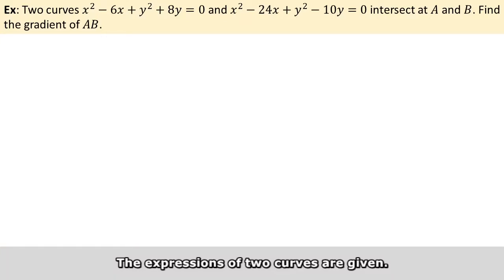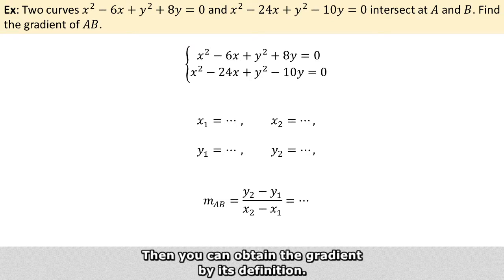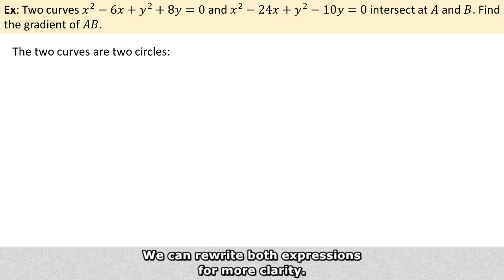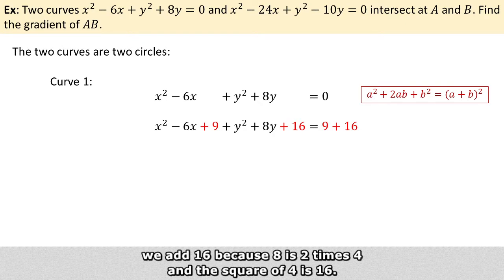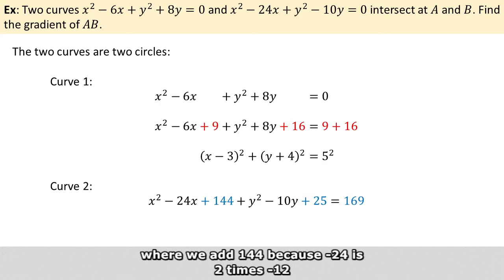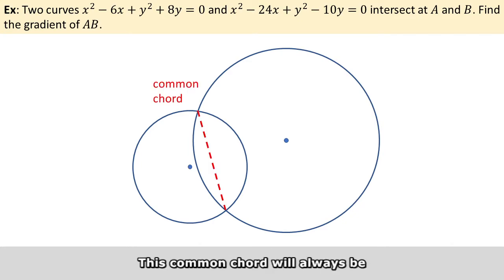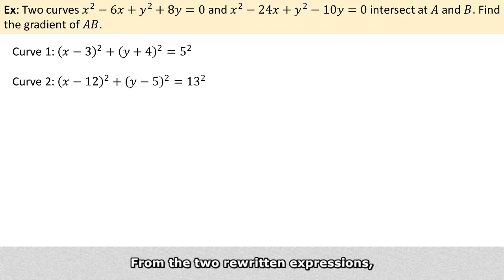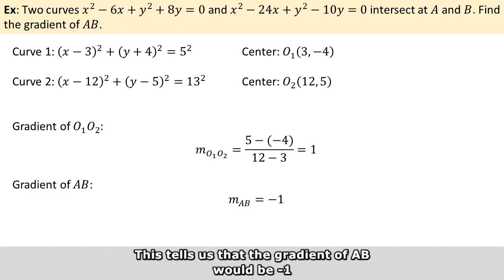A-Math: Determine the gradient of a common chord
This exercise determines the gradient of a common chord of two circles in a 2D coordinate system, by making use of the property that a common chord is perpendicular to the straight line joining the centers of the two circles.